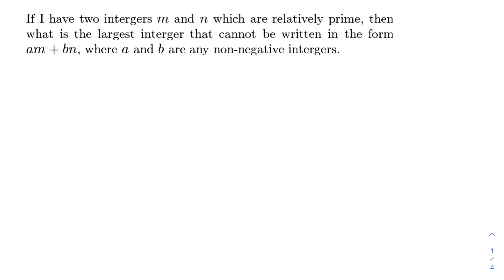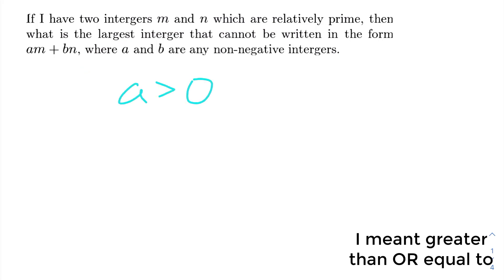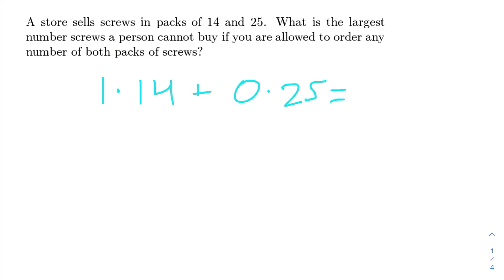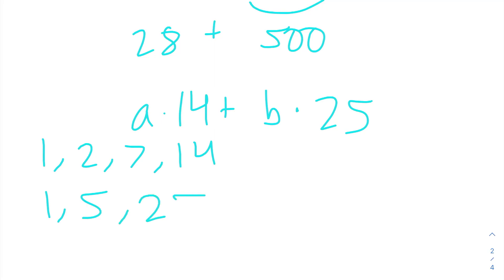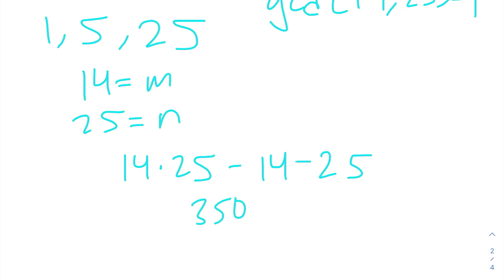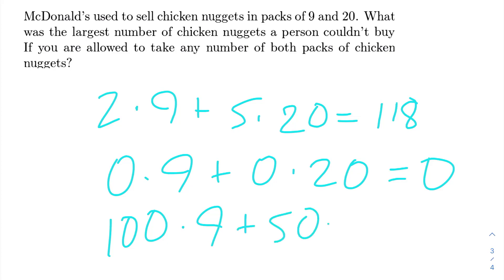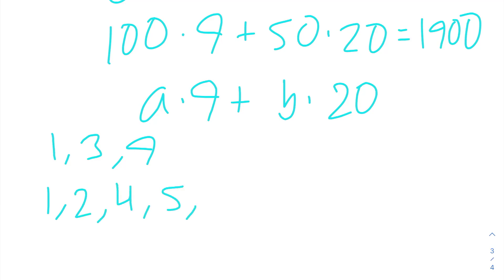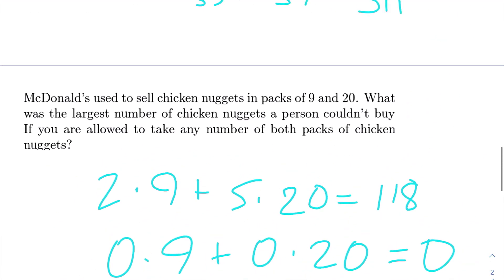The Chicken McNugget Theorem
In this video, we learn about the chicken mcnugget theorem.